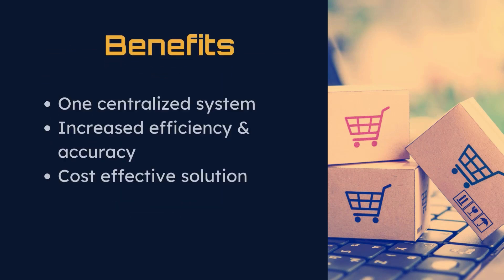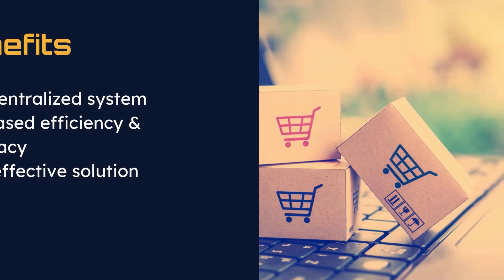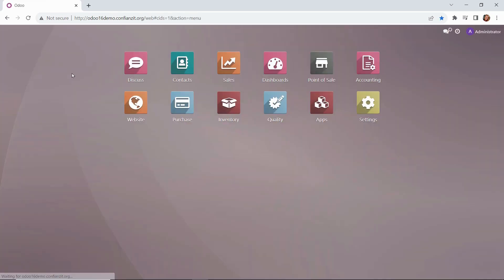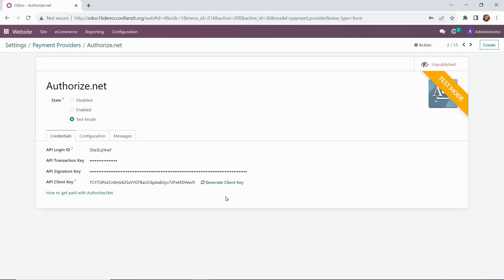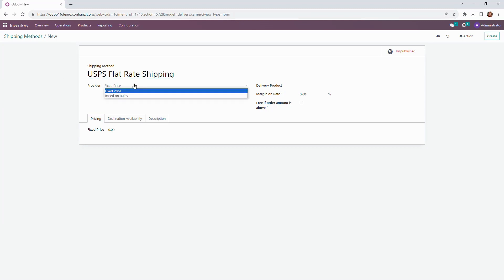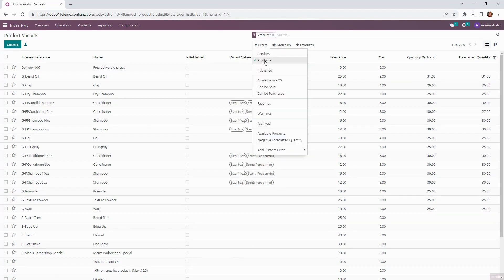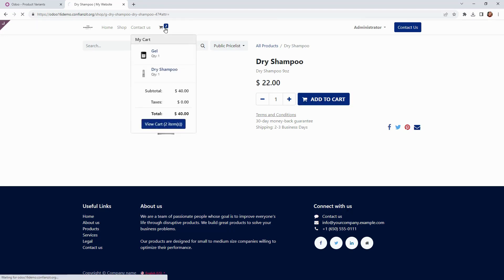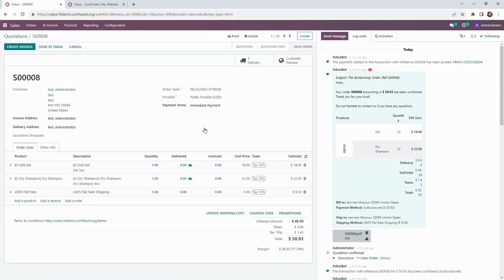How To Use Odoo eCommerce Module | Odoo Demo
Today we are moving our focus to expanding our business through online product sales. Utilizing Odoo’s eCommerce module we will be able to expand our market and gain a broader reach, while also simplifying the way that our current wholesale customers can purchase products.

Agenda: Ecommerce Setup
- Install eCommerce
- Configure payment
- Publish payment
- Publish products into the shop
- Shipping published

Our office 🏢
Confianz Global Inc
5550 77 Center Dr #135, Charlotte,
NC 28217, United States